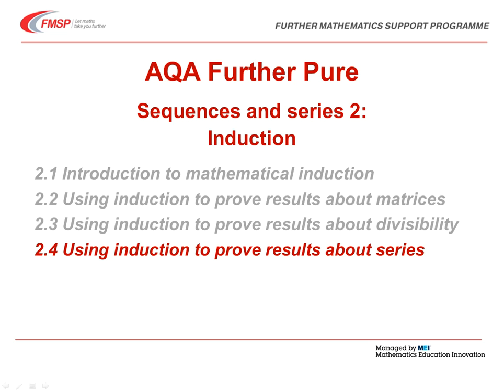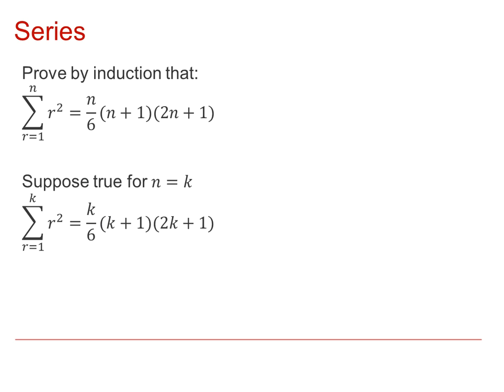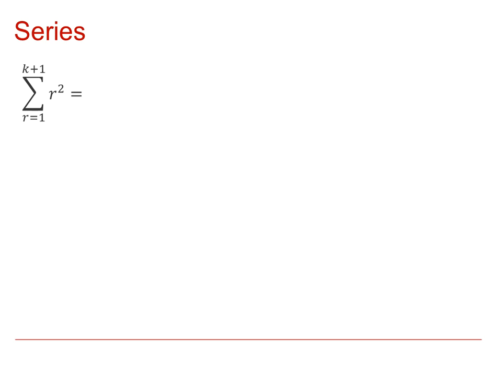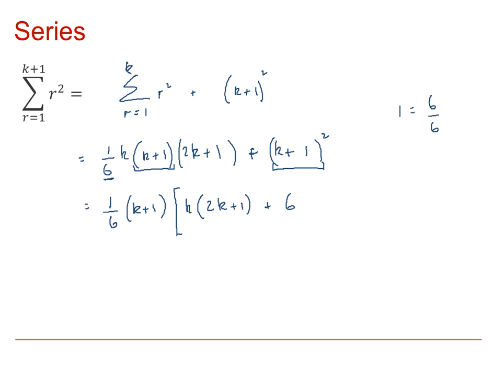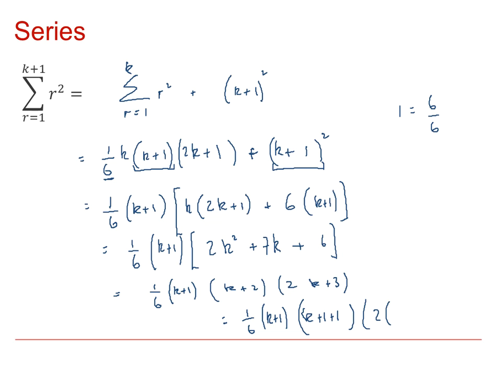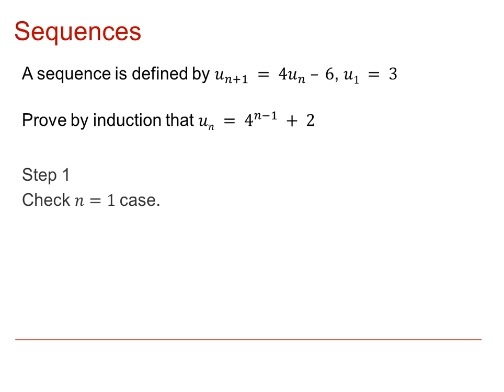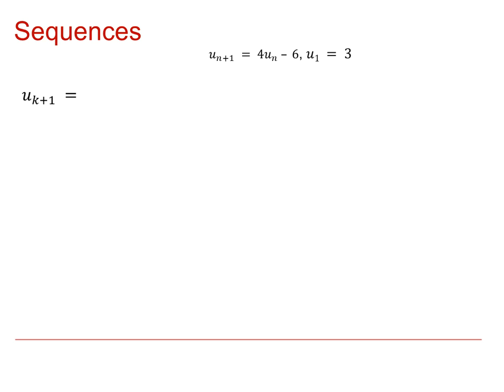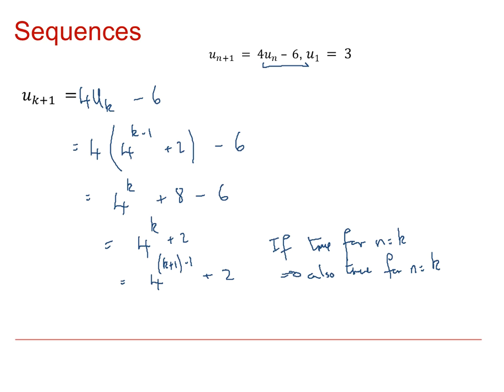AQA Further Pure: Sequences and series 2-4